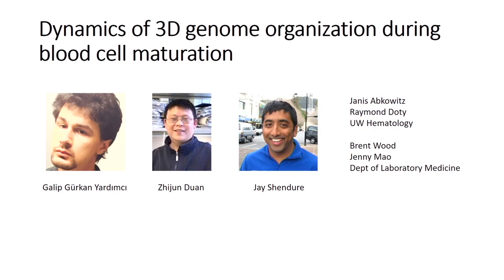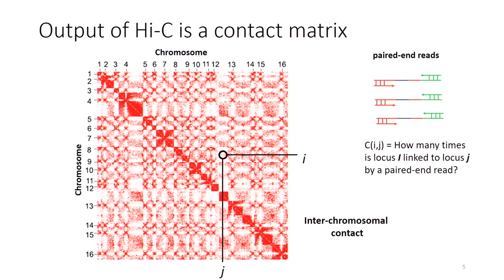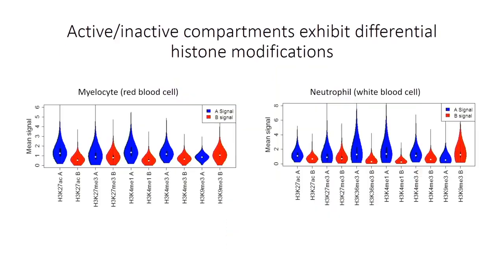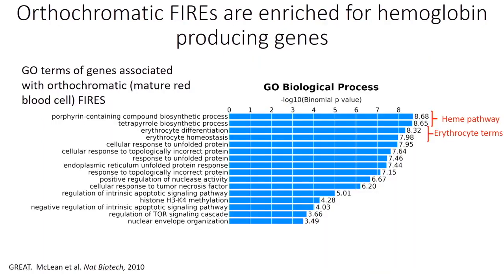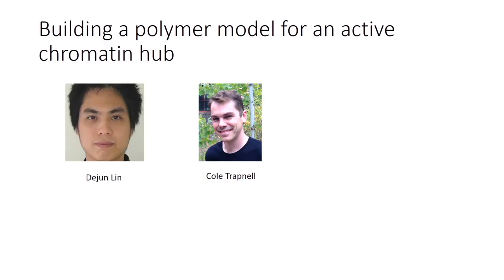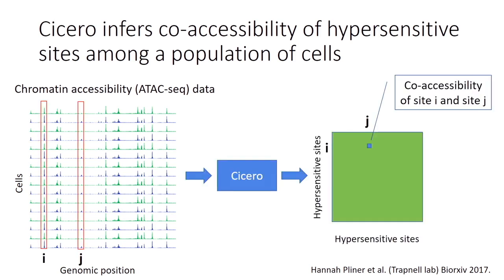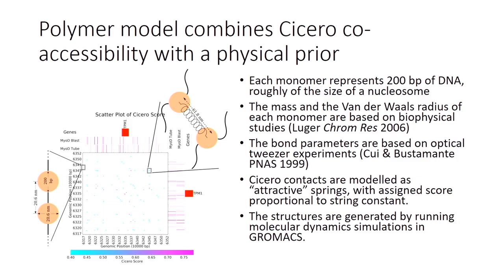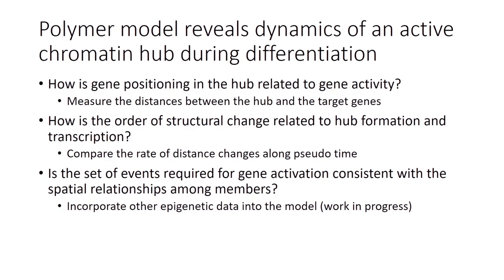Bill Noble | Seattle Cell Science Symposium 2017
Bill Noble presents on "Using Hi-C to interrogate and model dynamic nuclear 3D architecture" at the 2017 Seattle Cell Science Symposium hosted by the Allen Institute for Cell Science.